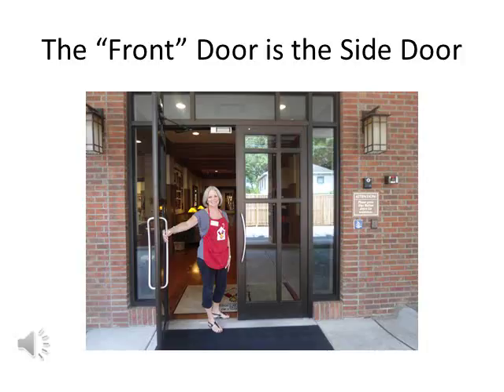HOVFRONTDESKVIDEO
This is module 2 - front desk and reception video.